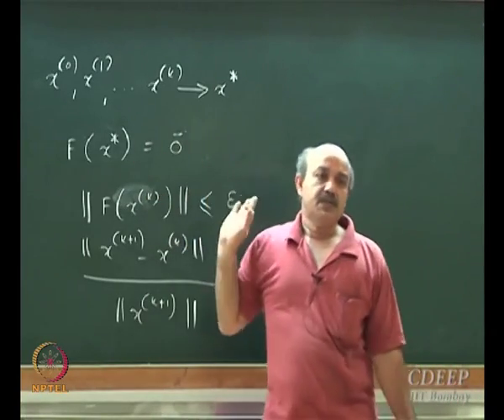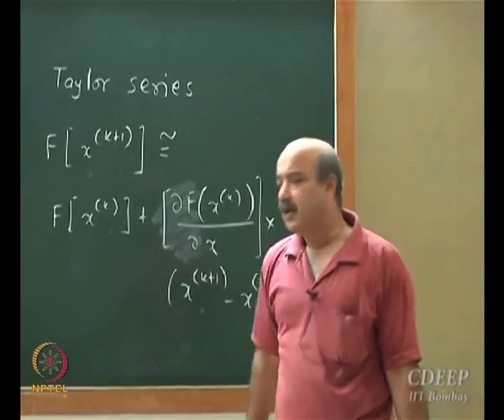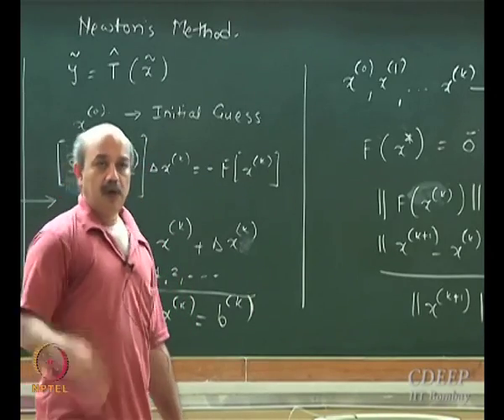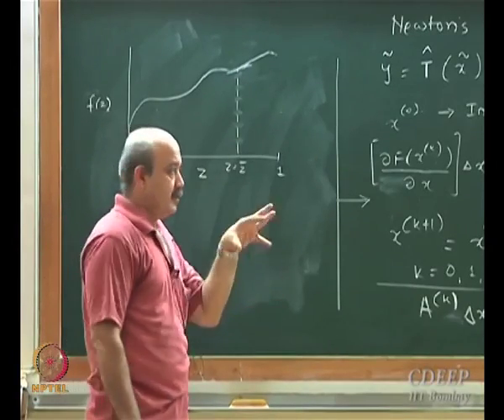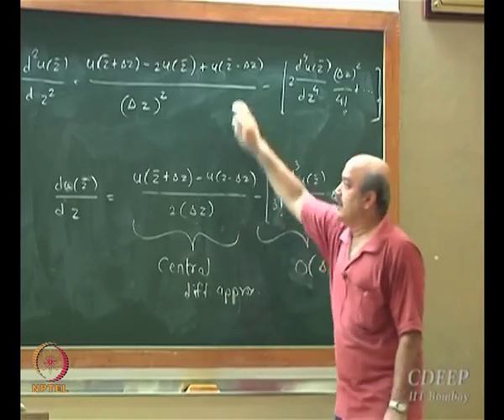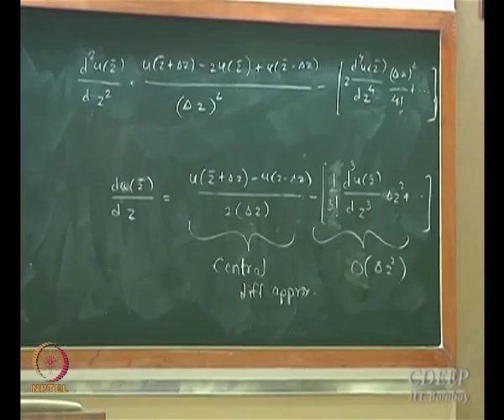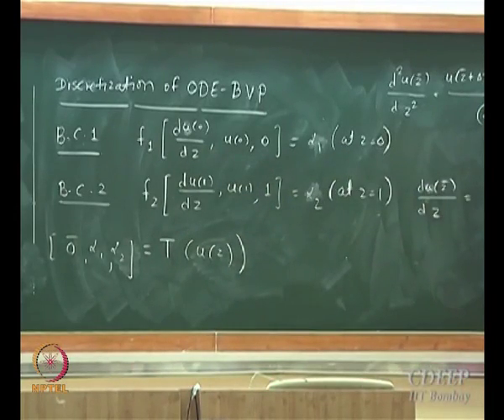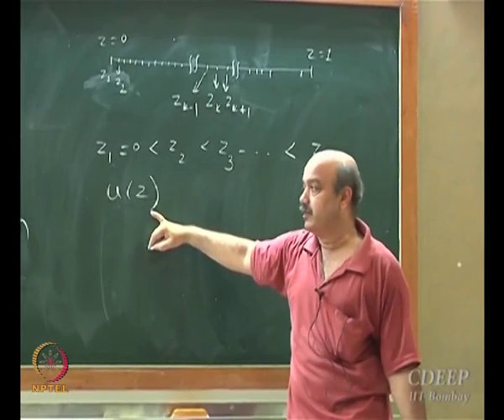Mod-01 Lec-12 Solving ODE - BVPs Using Firute Difference Method